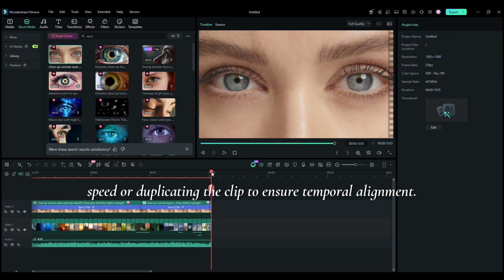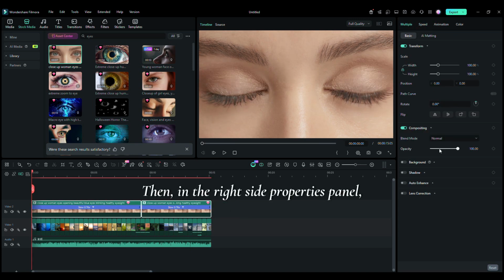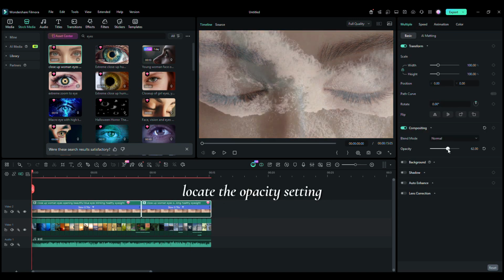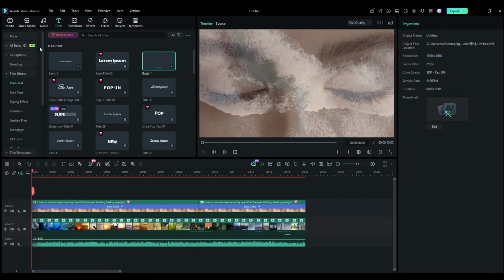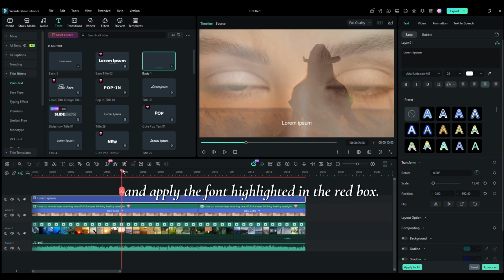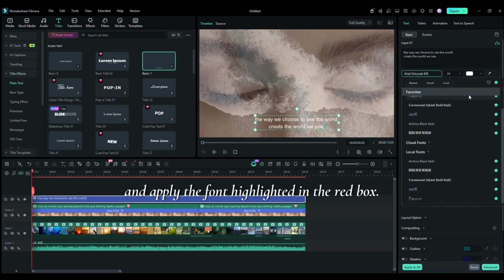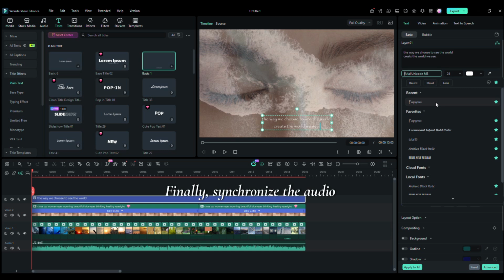How to Create a Magical Eyes Layer Video Edit for Reels ✨| Filmora Creator Academy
In this tutorial, I'll show you how to create a dreamy, magical eyes layer video edit for your reels and short videos.
We'll combine soft overlays, eye-focused masking, and cinematic blending effects to create an aesthetic, surreal look that feels creative and emotional.

If you love artistic video edits and want to make your content look more magical and unique, this tutorial is for you.

Tools used: Filmora
Style: Soft, dreamy, cinematic, fantasy-inspired